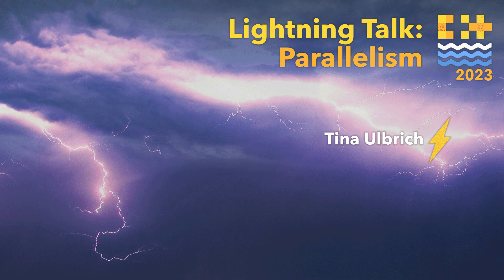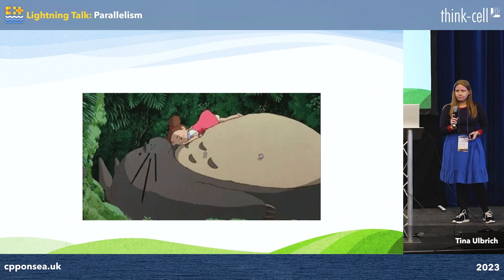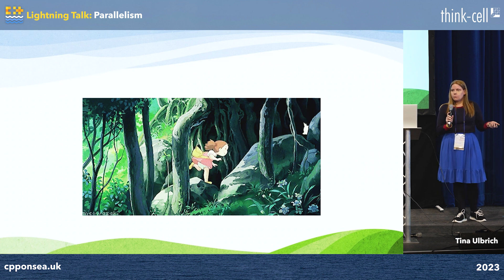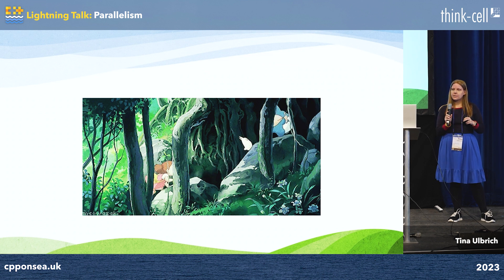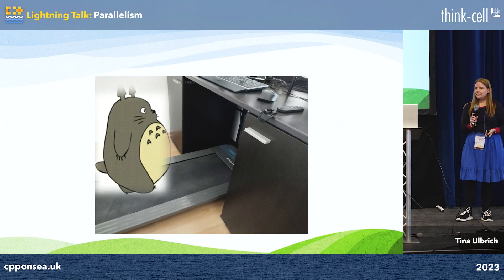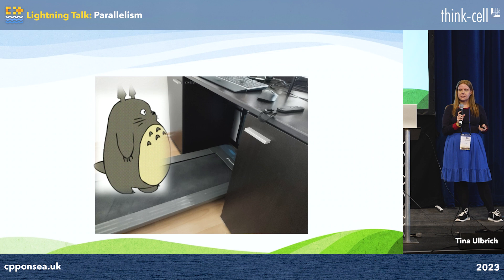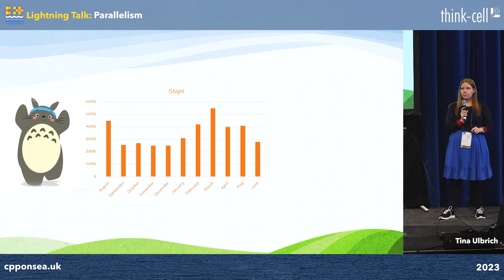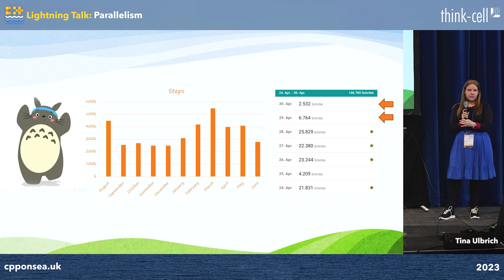Lightning Talk: How to Utilize Parallelism in Your Home Office - Tina Ulbrich - C++ on Sea 2023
I will talk about my current home office setup, which includes a walking pad to get my steps in while working.

Tina Ulbrich

Tina works at Rosen, a service provider in the oil and gas industry. She writes and maintains numerical and data processing algorithms for pipeline inspection data. She highly values simple, modern and clean code, using the latest language features. She promotes refactoring, high test coverage and collaboration between developers. She also teaches modern C++ in internal tech talks. Tina holds a university degree in Bio-Mathematics from the University of Applied Science in Zittau/Görlitz. She is an member of the include Discord community.